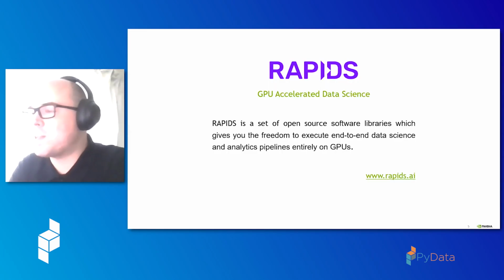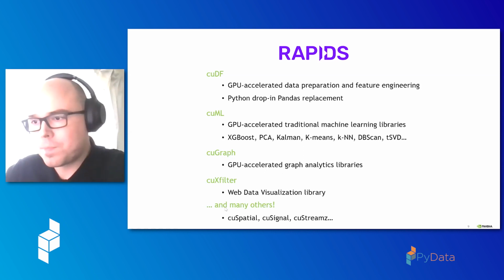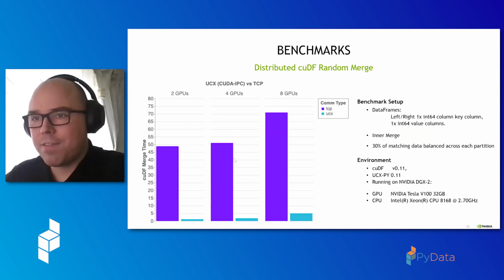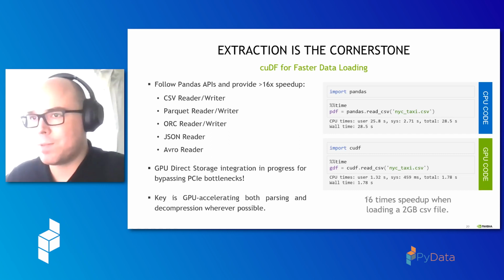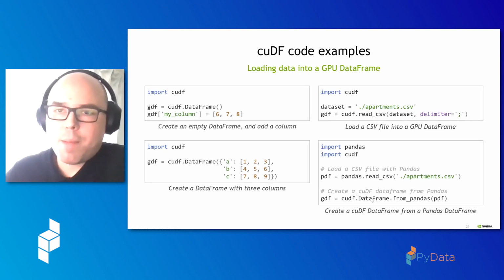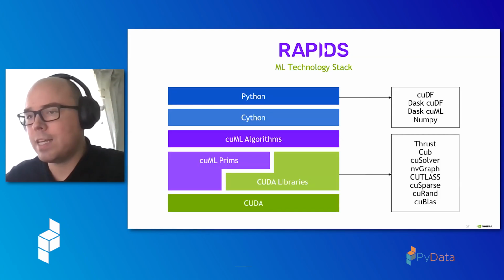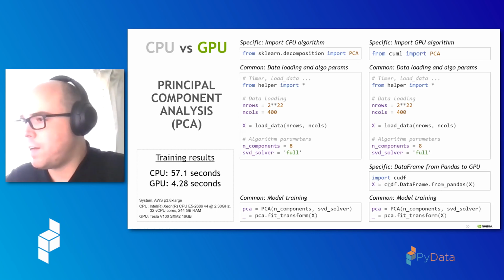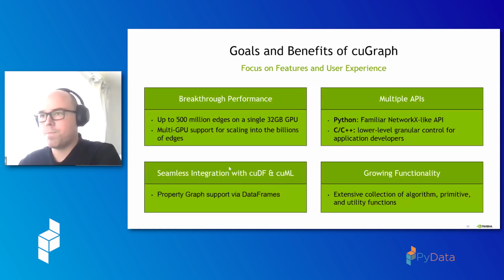Adam Grzywaczewski - RAPIDS: How to accelerate your data science pipeline by orders of magnitude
This talk will discuss the RAPIDS suite of open source software libraries which give you the ability to execute end-to-end data science and analytics pipelines entirely on GPUs. Because its API was deliberately designed to be consistent with existing data science utilities (e.g. Pandas DataFrame, SciKit Learn) its integration in majority of cases is limited to only several lines of code change.

00:10 Help us add time stamps or captions to this video! See the description for details.